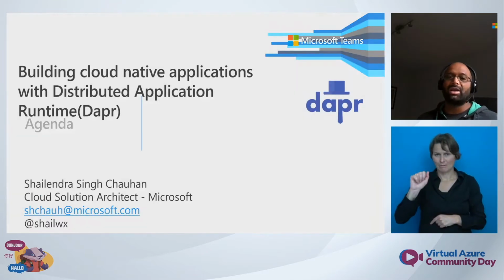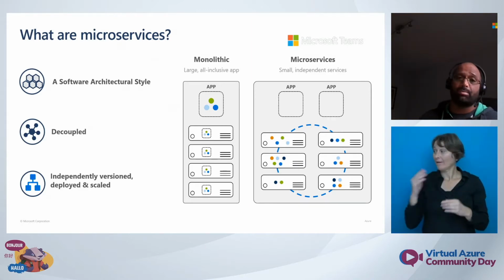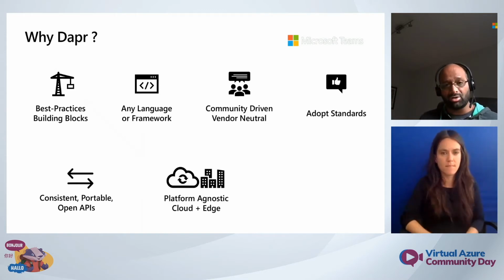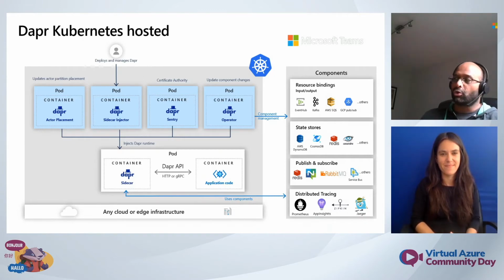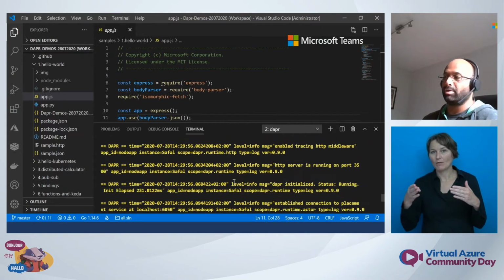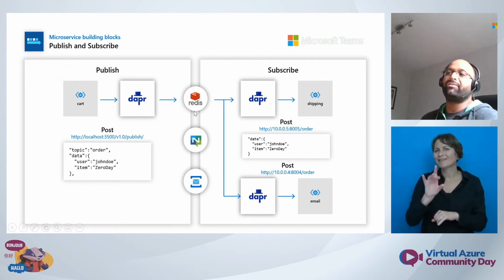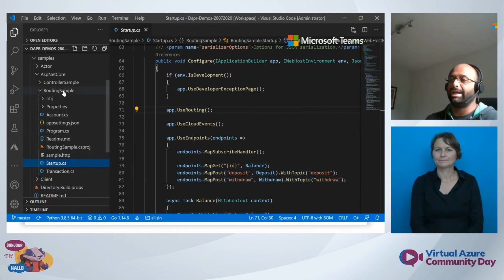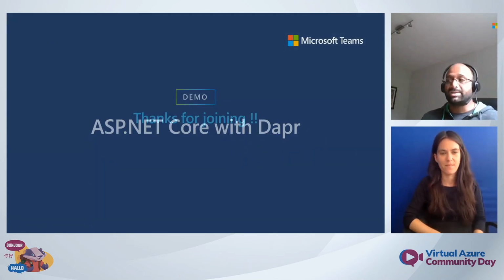Shailendra Singh Chauhan - Building Distributed Application Runtime(Dapr)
Microservices applications are one of the foundations of cloud native applications. They offer a lot of benefits and powerful features as compared to monoliths. But building them is quite complex and time consuming. Developers should focus on building business functionality rather than solving the common challenges with microservices application.

The Distributed Application Runtime, Dapr, is a portable, event-driven runtime that makes it easy for developers to build resilient, microservice stateless and stateful applications that run on the cloud and edge and embraces the diversity of languages and developer frameworks. Dapr provides a set of building blocks based on best practices to for building cloud native applications like state management, service invocation, pub-sub, secret management and more.

In this session we will show how you can quickly get started building microservices applications with Dapr.

Dapr is an open source project built together with community.